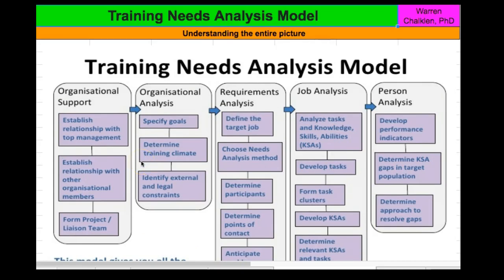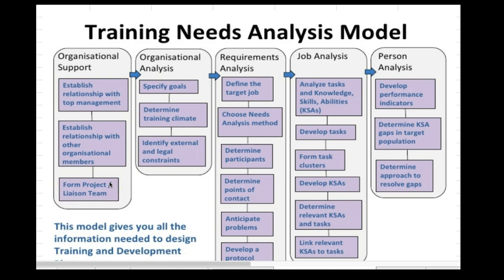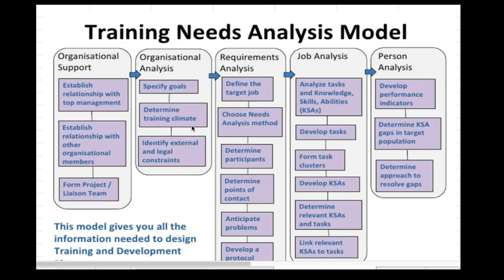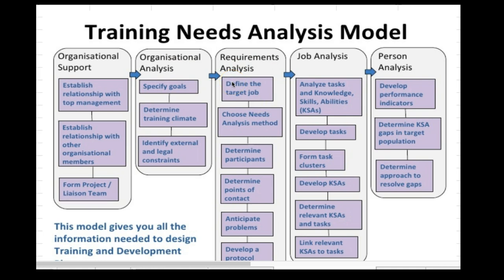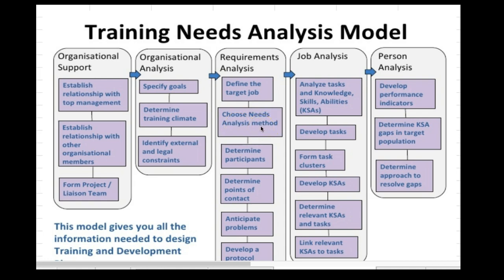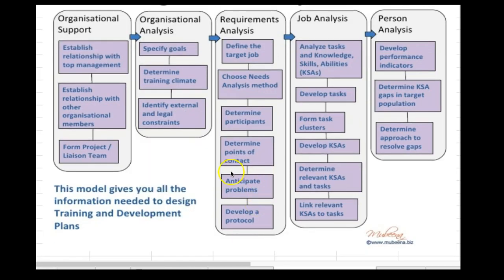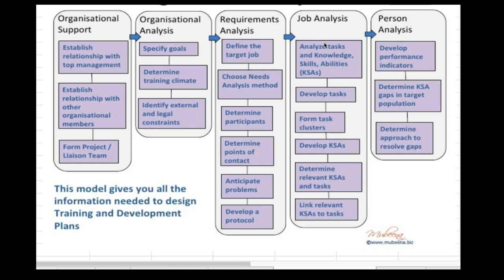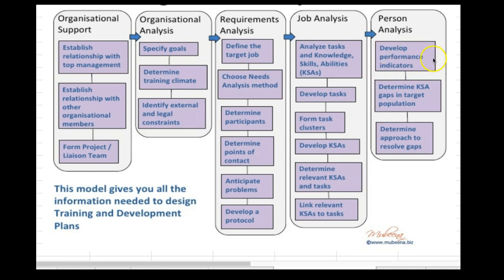How to Develop a Training Needs Analysis Model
This video is from the course Design and Implement a Powerful Salesforce Training Program Access discounted Salesforce courses